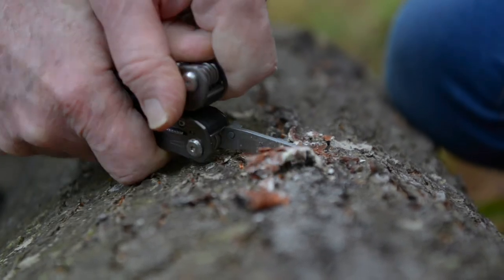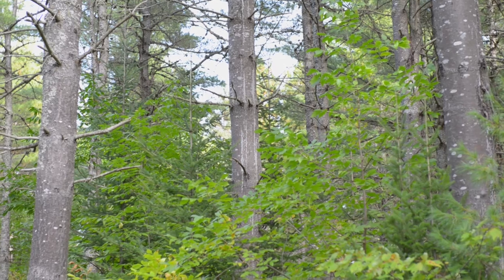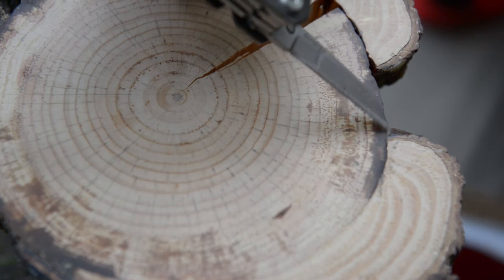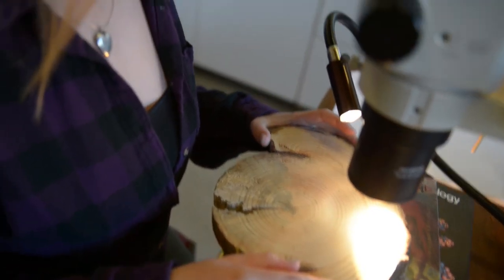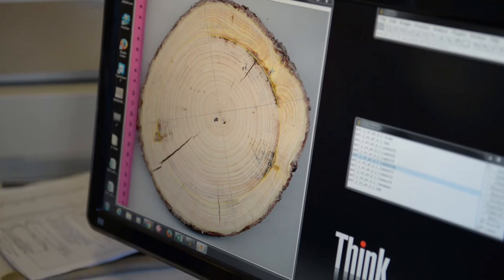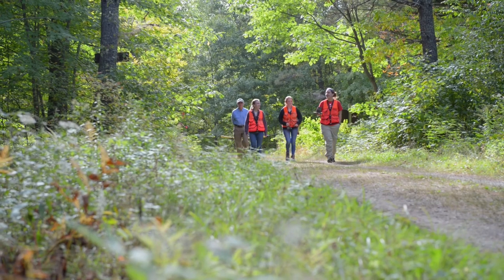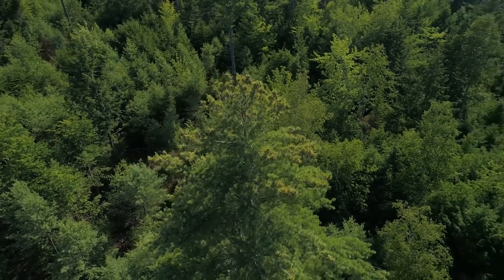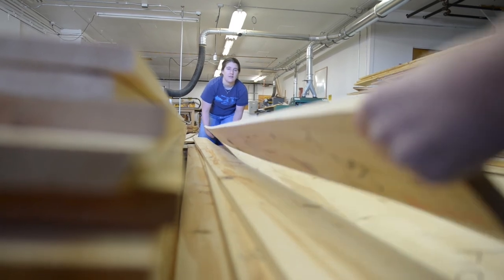Studying the tree that built America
In a changing climate, a native fungal pathogen poses increasing health concerns for eastern white pine

A native fungal pathogen that has increasingly damaged eastern white pine throughout New England in the last three decades has been found to be most severe in stressed, weakened trees, leading University of Maine researchers to recommend proactive forest management practices such as thinning to improve the health and value of the seminal species.